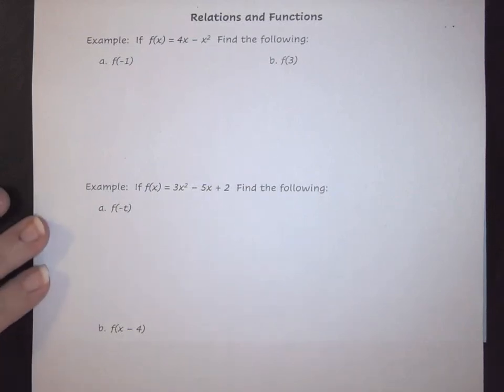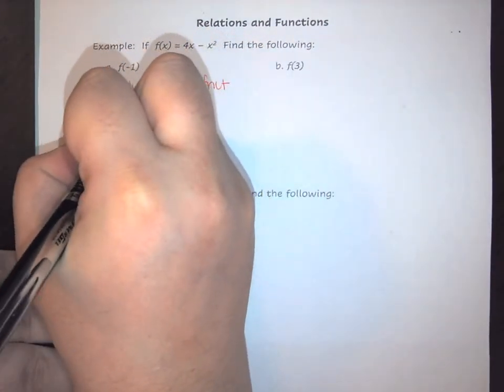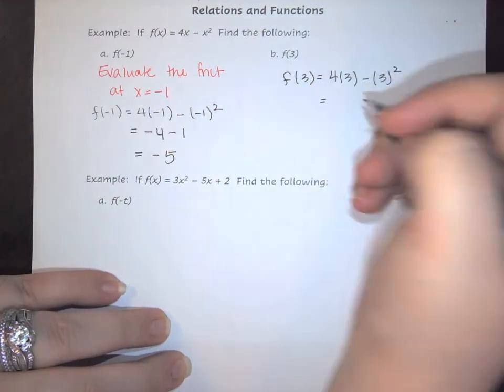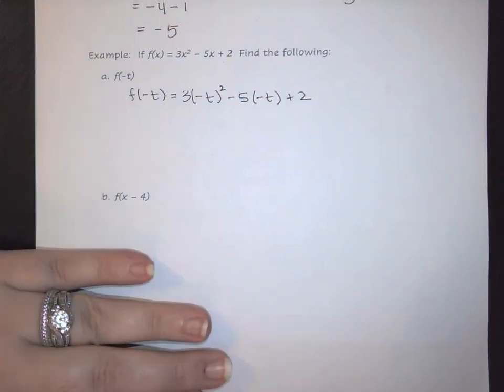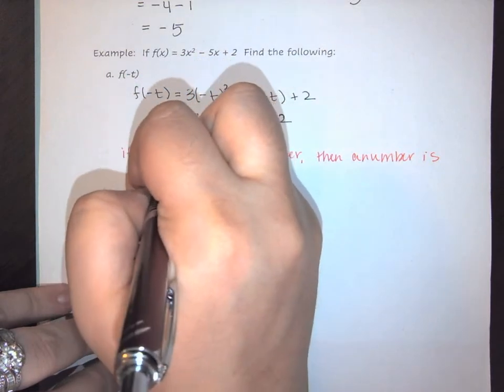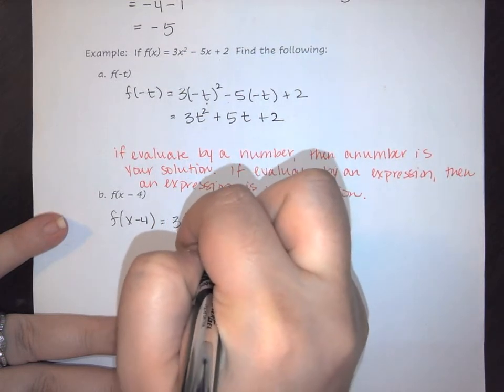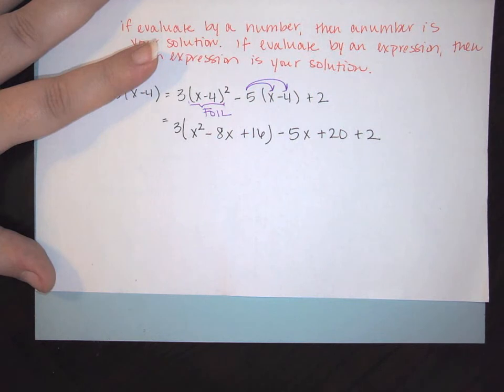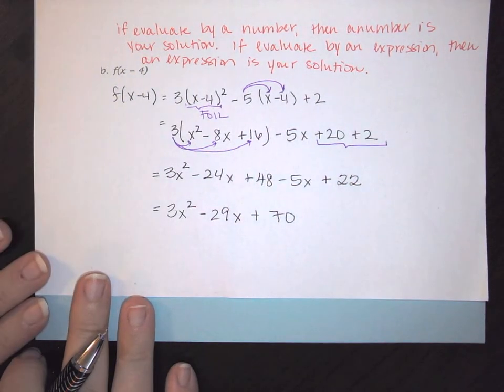Guided Notes for Relations and Functions Introduction